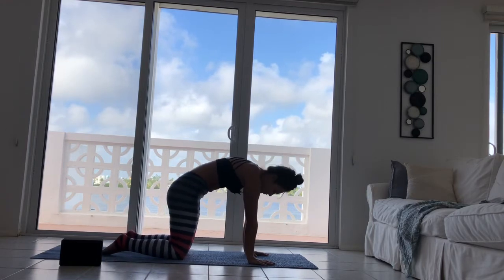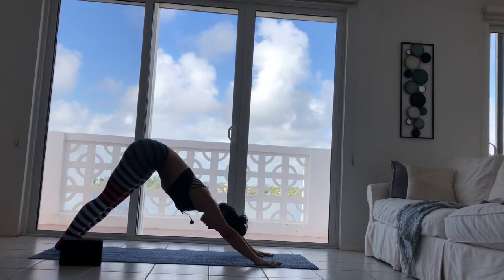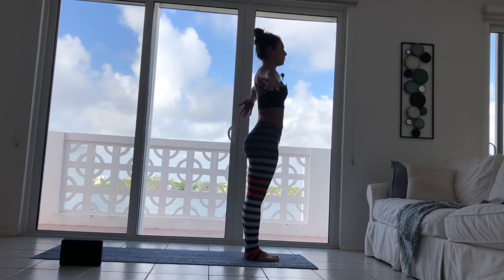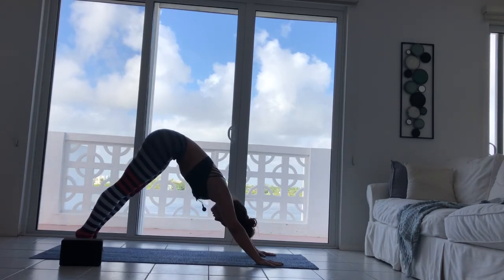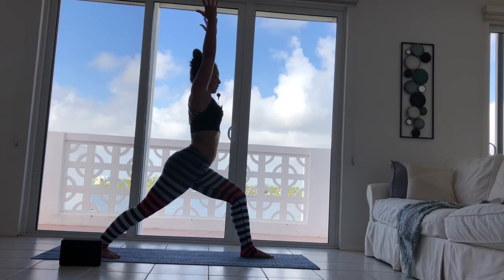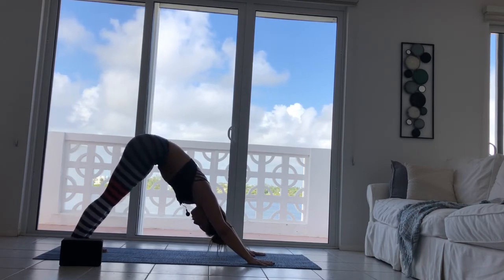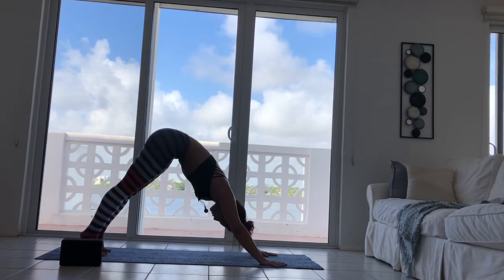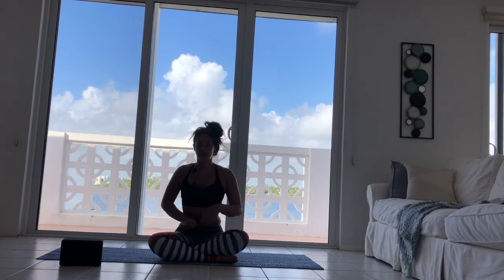What is Sun Salutation B?!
Join me as I break down what sun salutation b is! Make sure you’ve watched the sun salutation A video first!